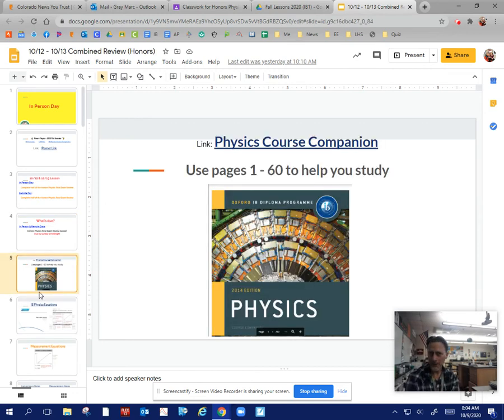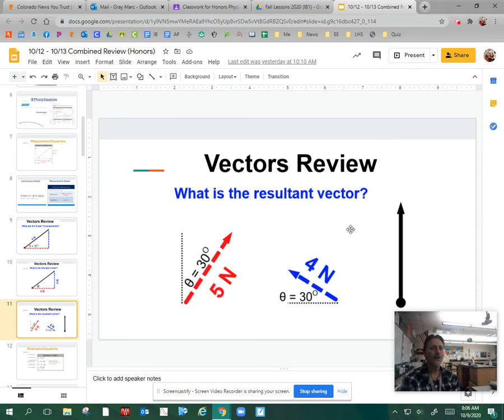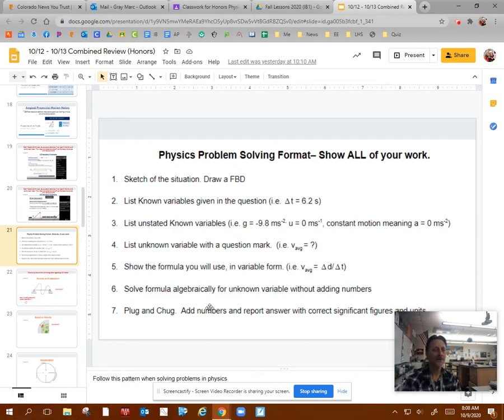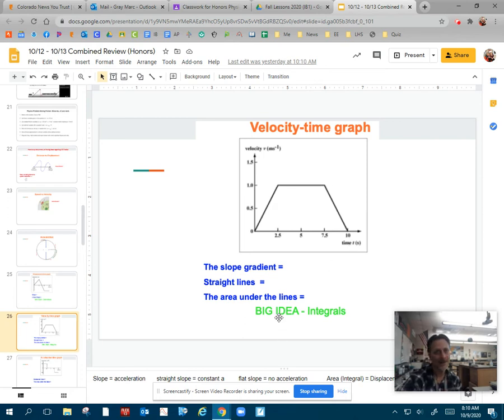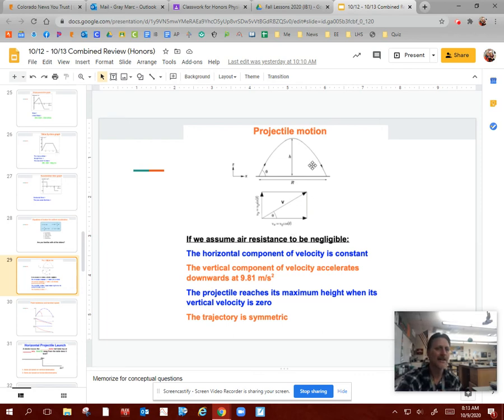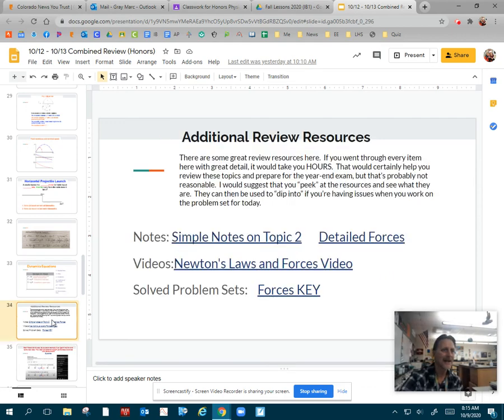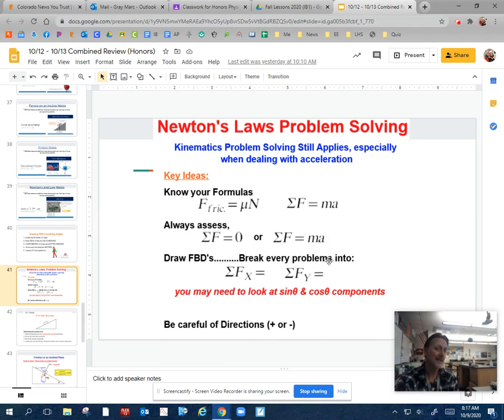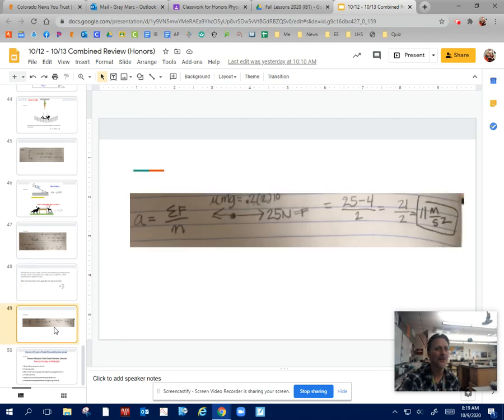Honors Final Exam Review